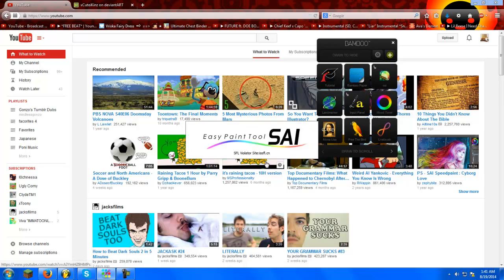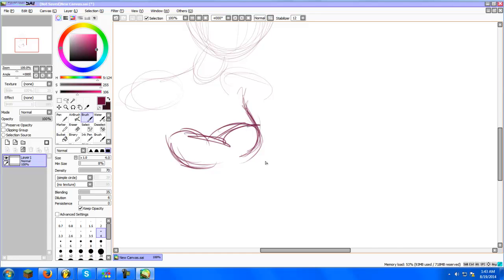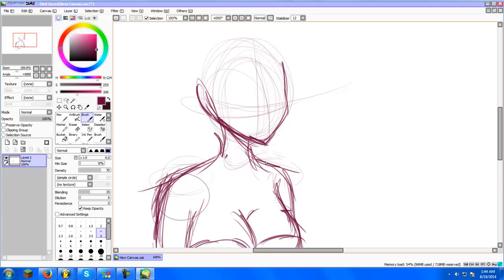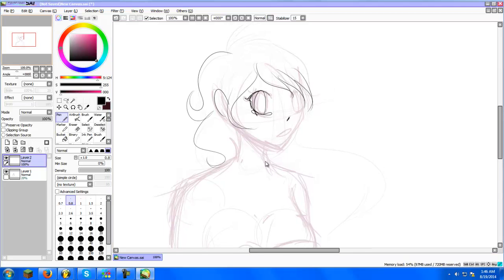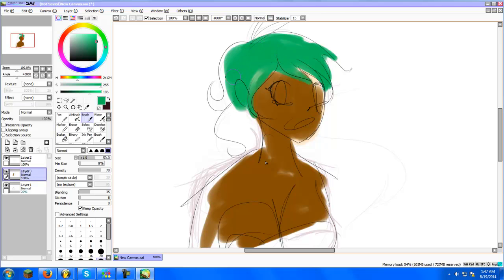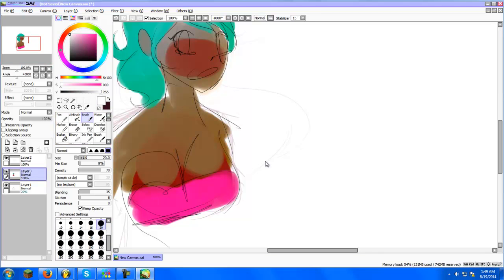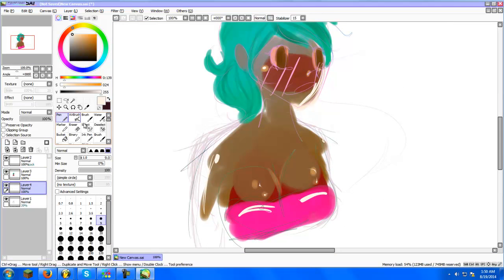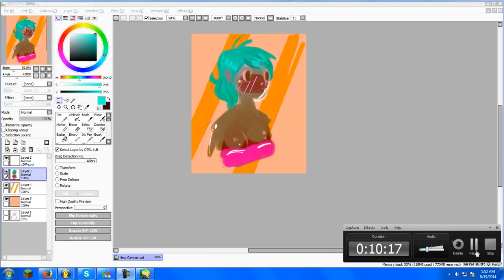How To Draw Anime On The Computer